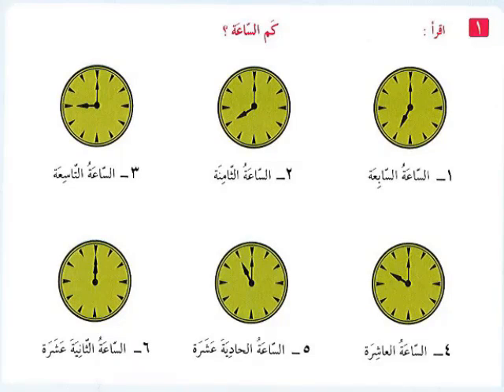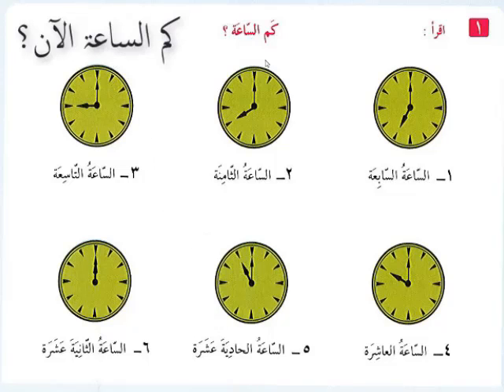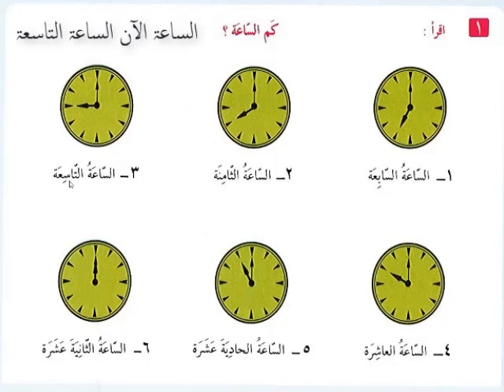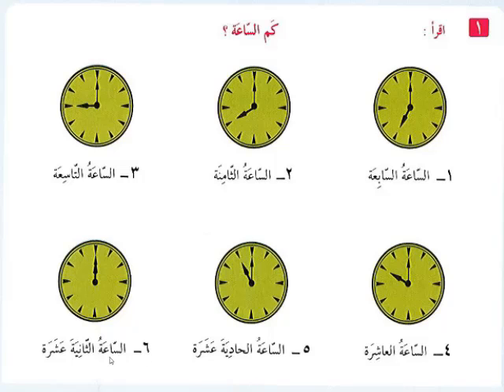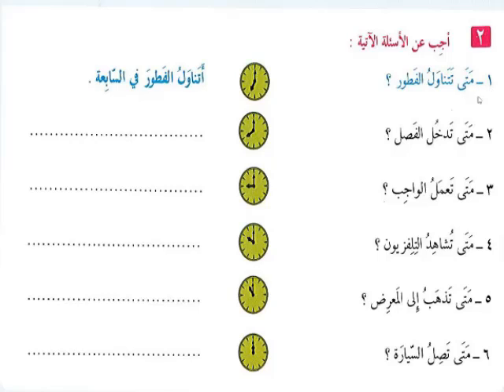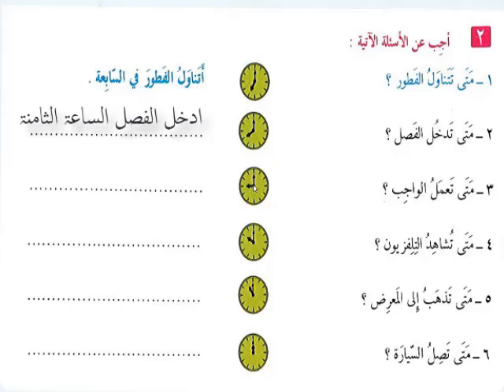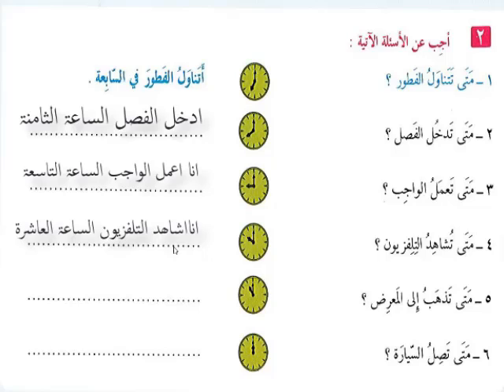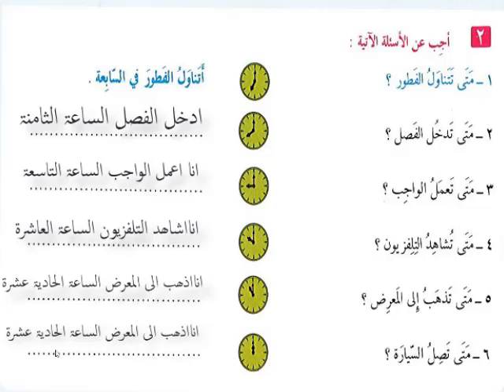AL_MADINAH_ONLINE_ACADEMY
Learn how to tell the time in Arabic